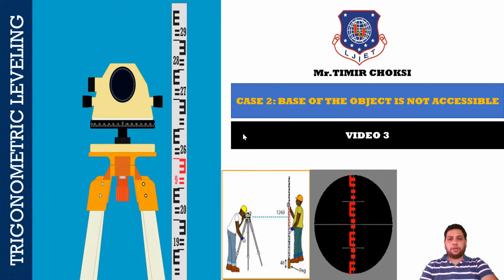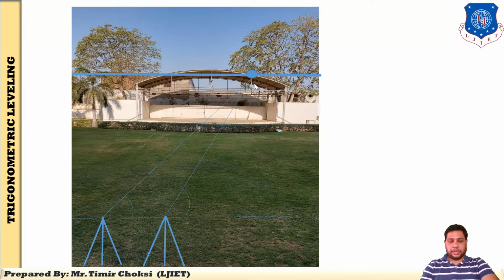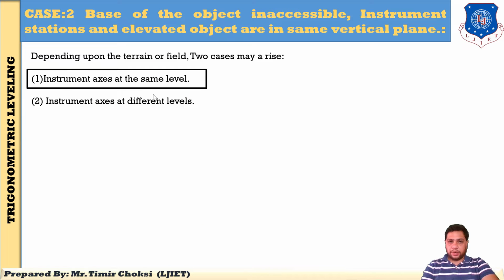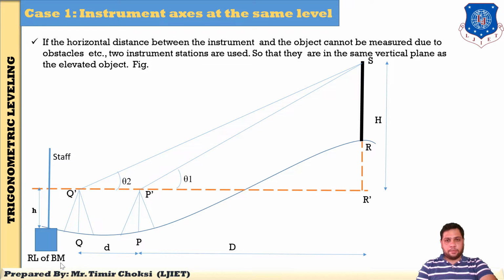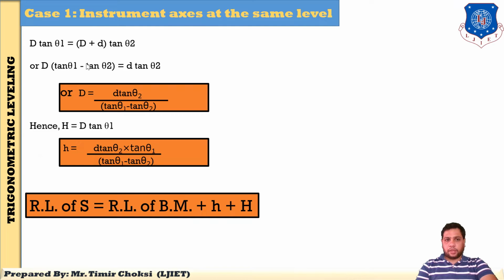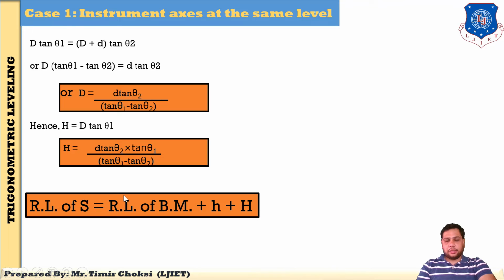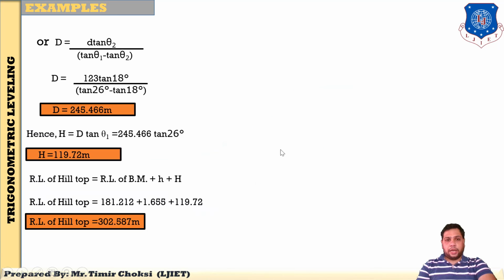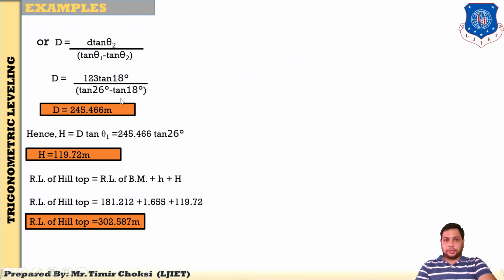Lec-16_Case 2 Base Of The Object Not Accessible | Surveying | Civil Engineering